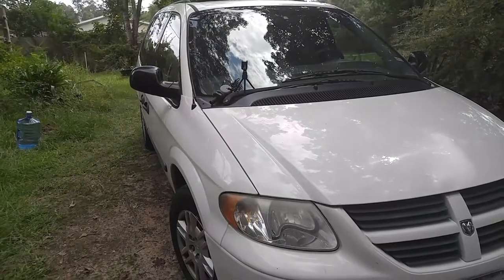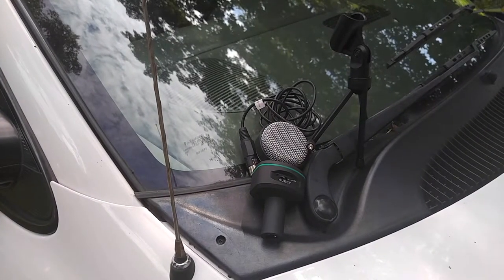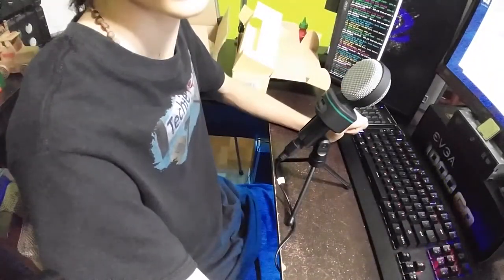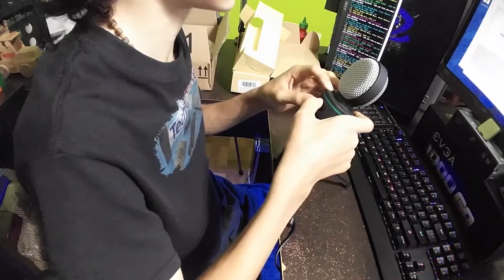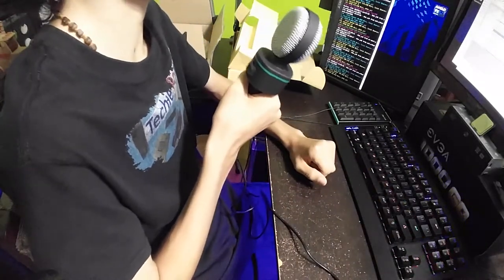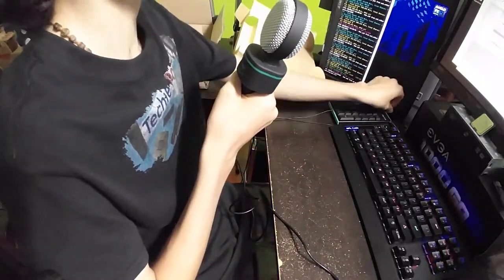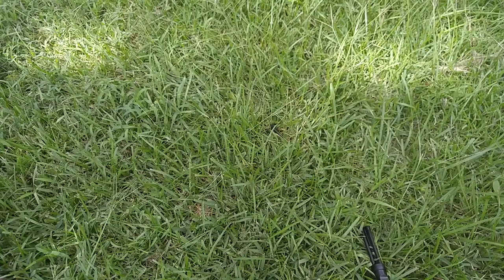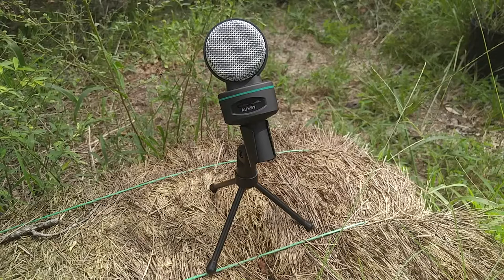HOLY MICS!!! How does a $4 microphone sound? | AUKEY MI-W1 REVIEW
how would a $4 mic sound from Amazon? Well, I bought this so let's find out together!